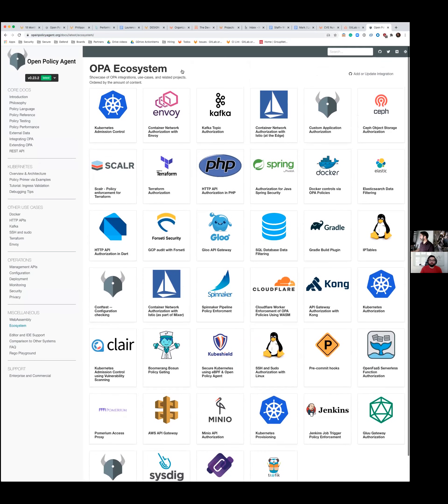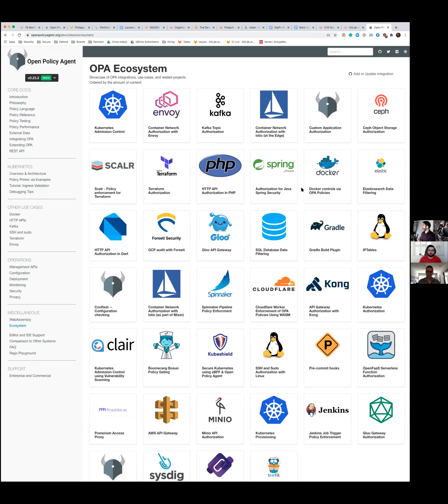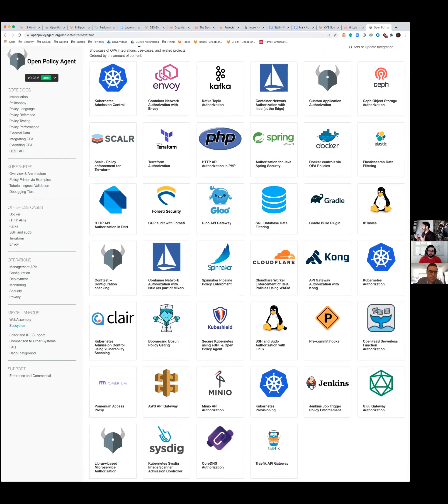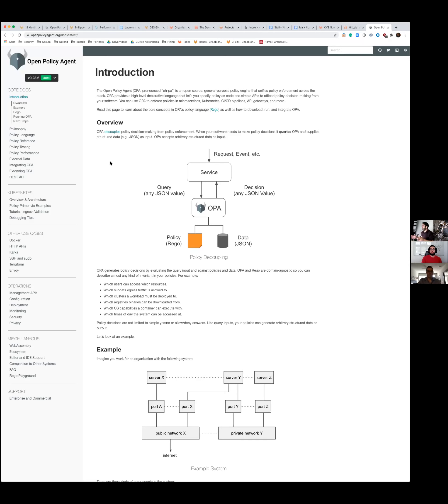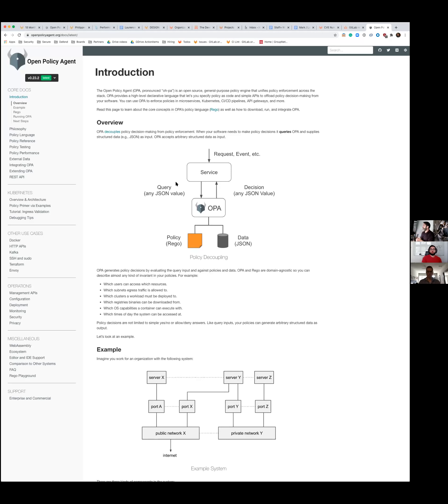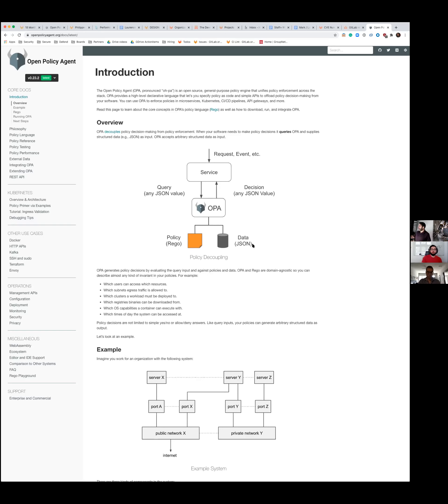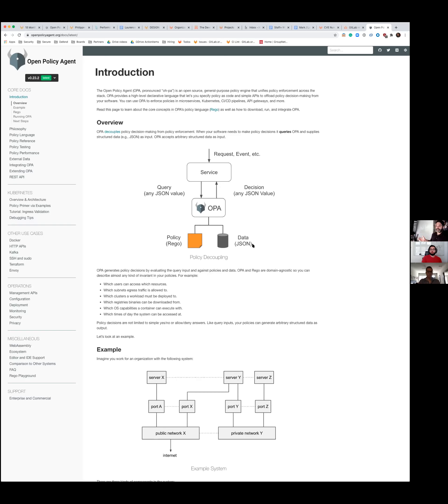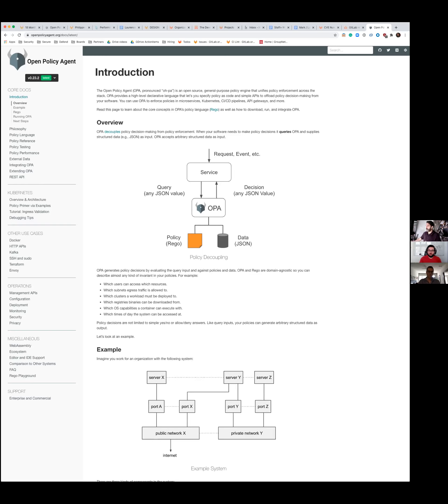Discussion: Open Policy Agent for Compliance in GitLab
We discussed how OPA could be used within GitLab to provide better visibility for developers about compliance requirements, supplement the merge request as an evidence artifact, and enable customers to build agnostic compliance checks into their workflows.